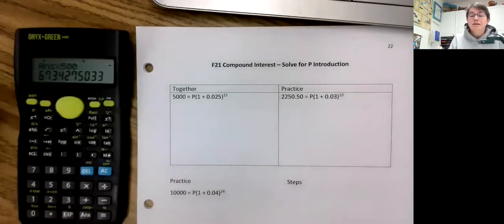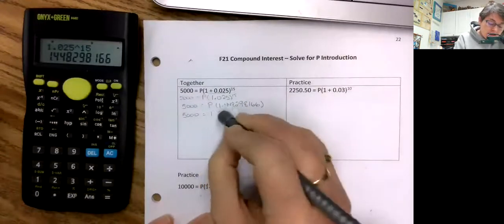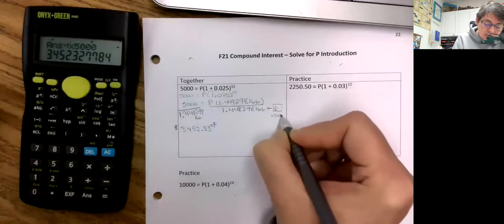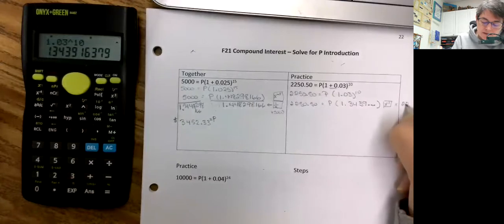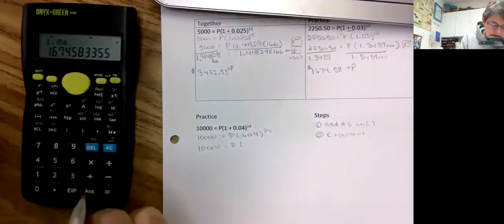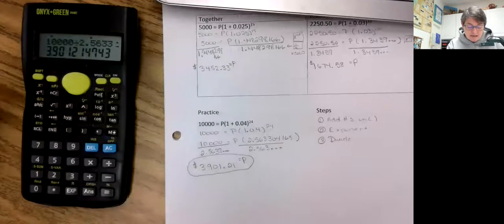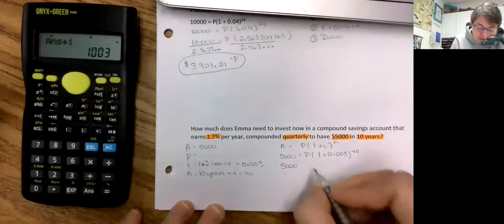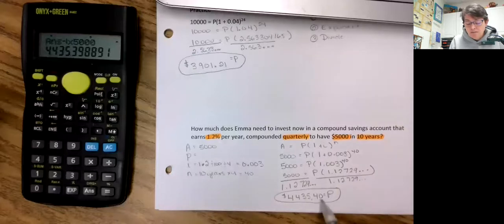F21 Compound Interest Solve for P Introduction